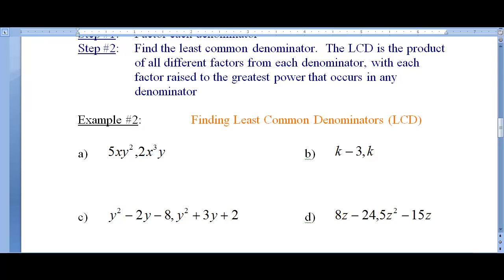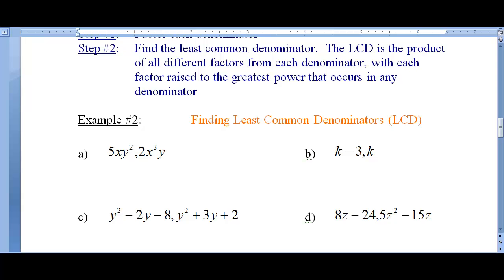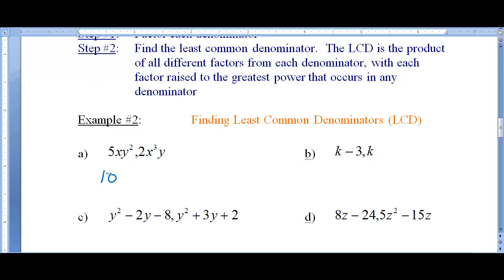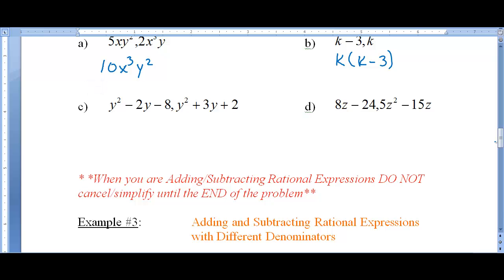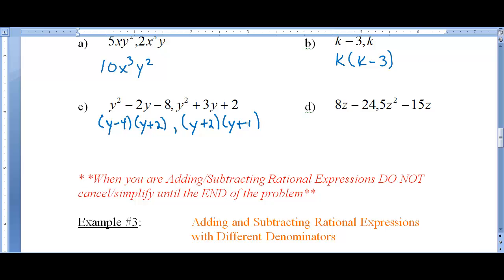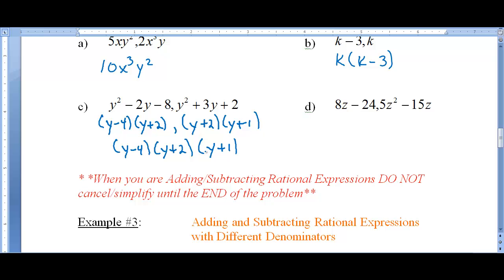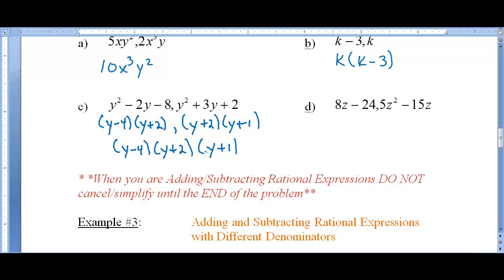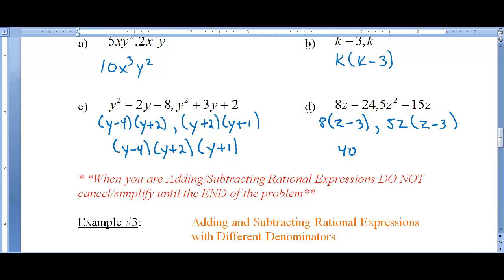Finding the LCD